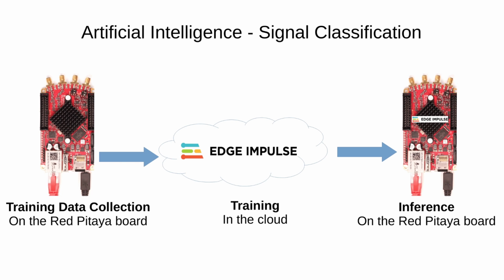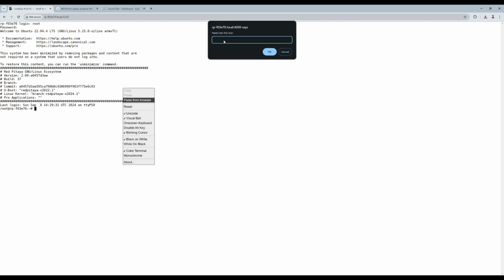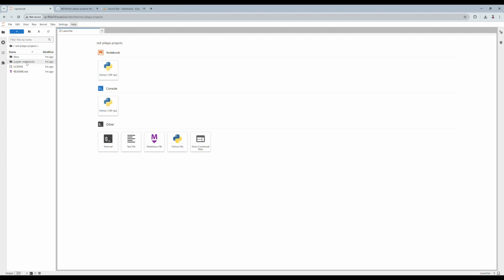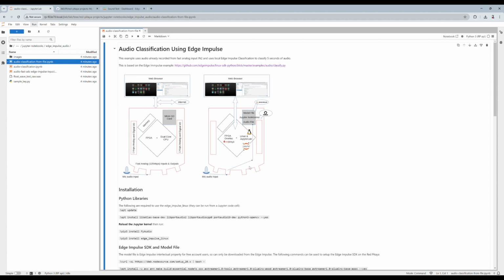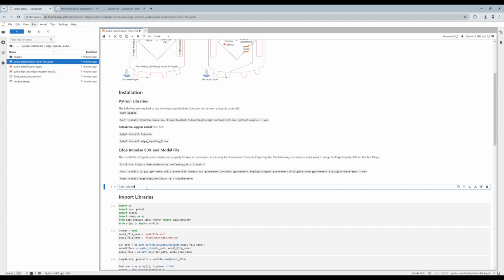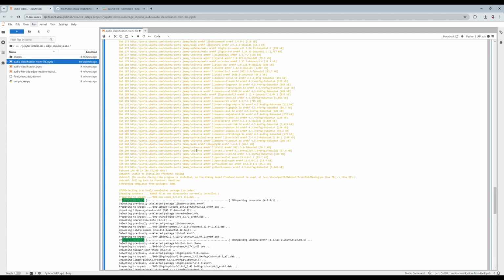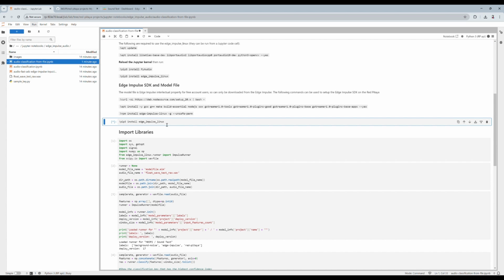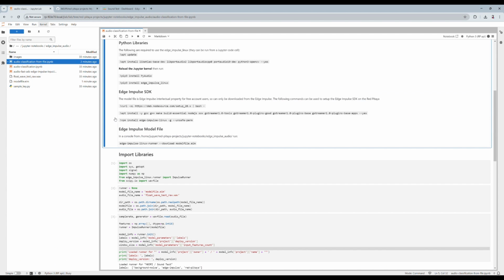AI Signal Classification on the Red Pitaya - Part 1 AI Setup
Artificial Intelligence Signal Classification with inference on the Red Pitaya board.

This is the first video looking at how to setup the Red Pitaya using a new SD card image downloaded from the Red Pitaya documentation page:

I checked and edited the CC text to make it accurate.

Part 2 Using AI can be found here:
... coming soon.